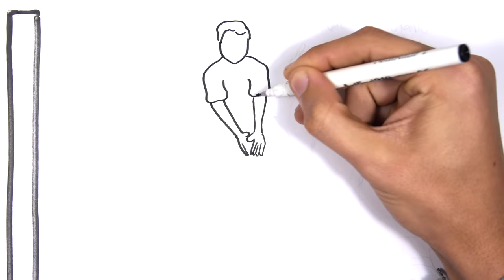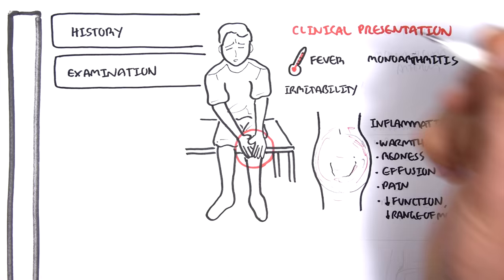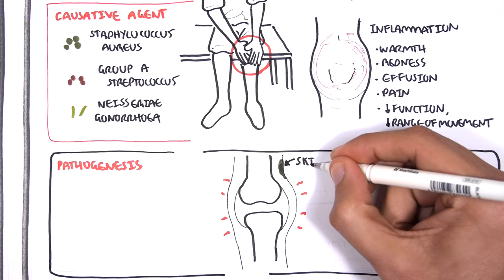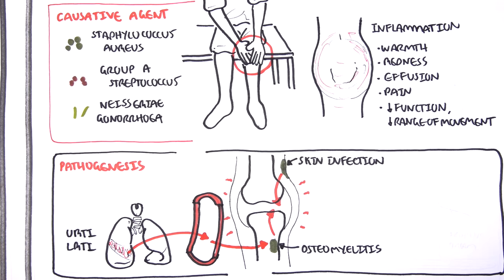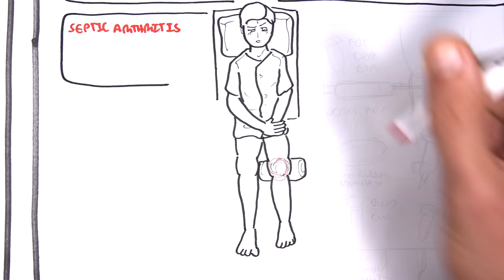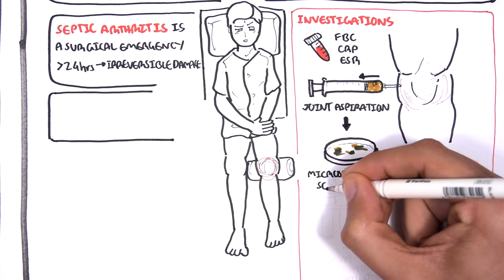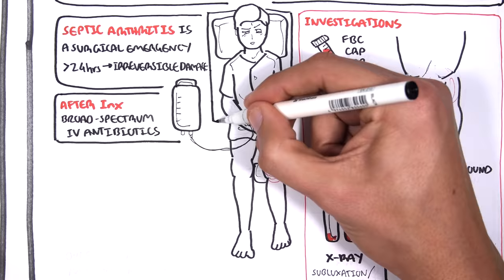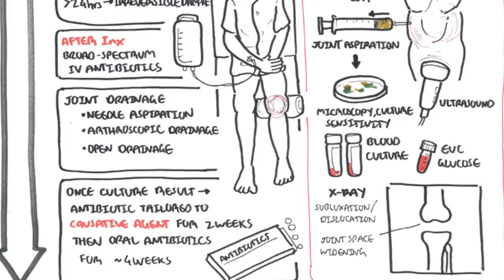Septic Arthritis - Overview (causes, pathophysiology, treatment)